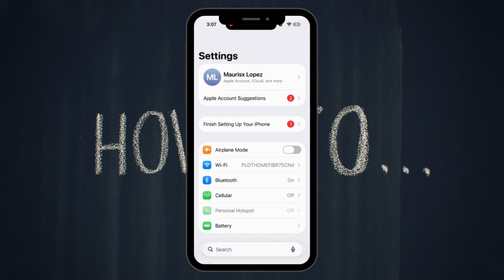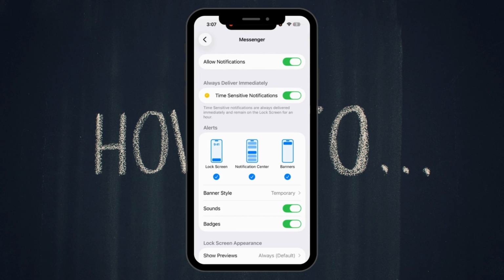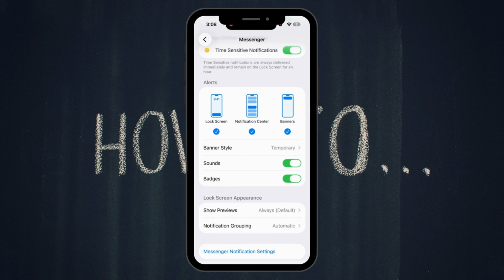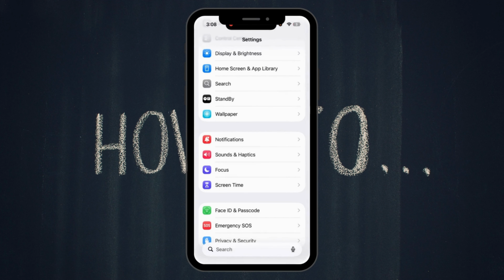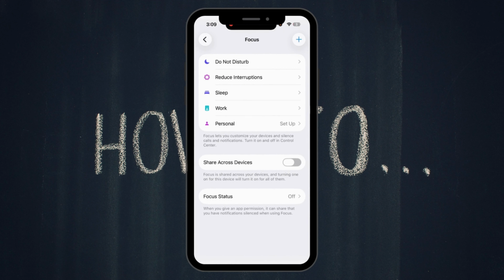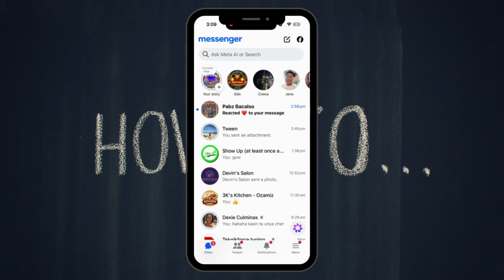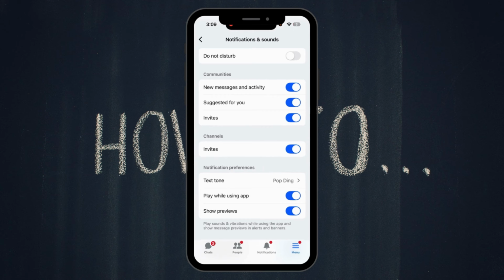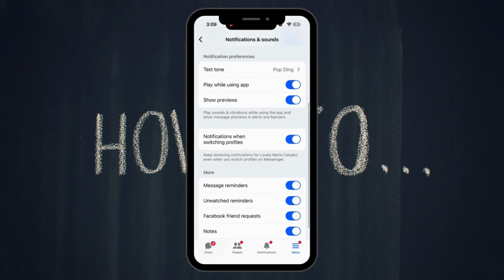How to Enable Messenger Pop-Up Notifications on iPhone Step by Step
If Messenger alerts are not appearing as pop-ups, this step-by-step guide will show you how to turn on Messenger pop-up notifications on your iPhone.

In this tutorial, you'll learn how to adjust Messenger and iPhone notification settings so message alerts appear on your screen correctly.

📌 What you’ll learn:
• How to enable Messenger pop-up notifications on iPhone
• How to turn on Messenger banners and alerts
• How to check iPhone notification settings for Messenger
• How to allow lock screen and notification previews
• How to fix Messenger notifications not showing on screen
• How to make Messenger alerts appear properly

This step-by-step guide helps you restore Messenger pop-up notifications and receive messages instantly on your iPhone.